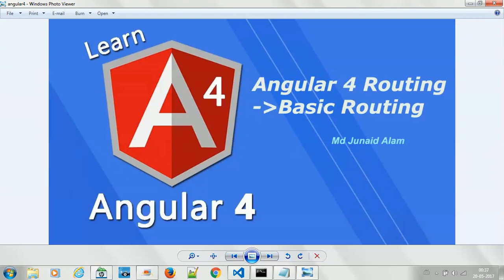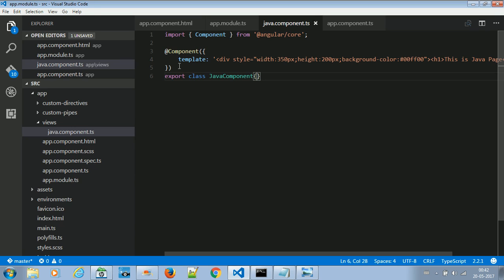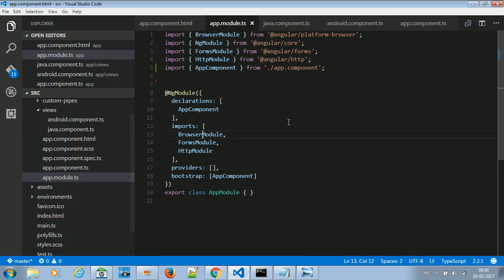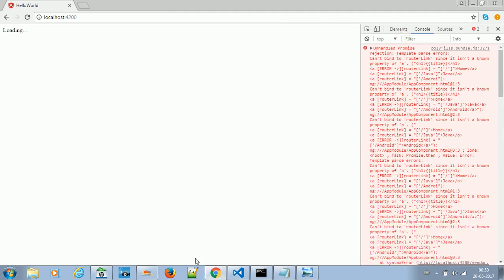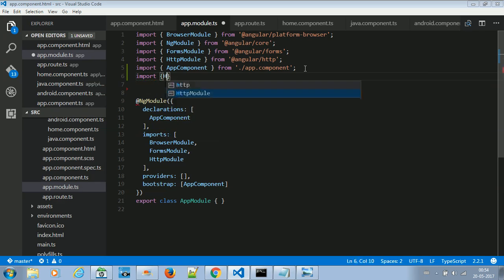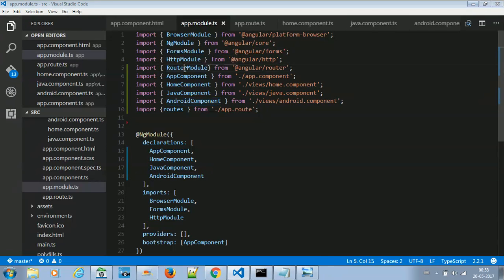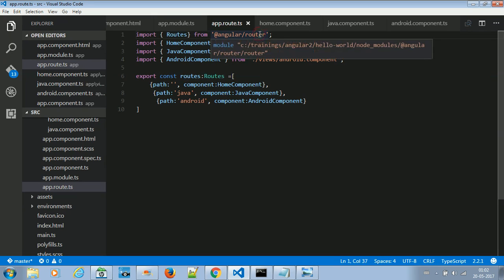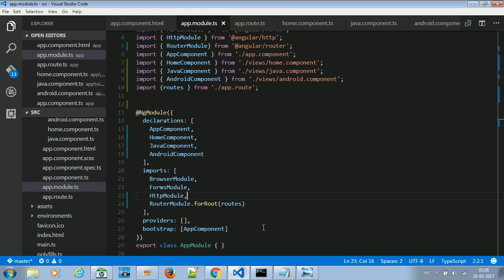Angular Routing (Angular 4) : Basic Routing #6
This tutorial explains the concepts of Basic Routing in an angular application for Single Page Applications (SPA) Architecture used in Angular 2 and Angular 4 based applications.